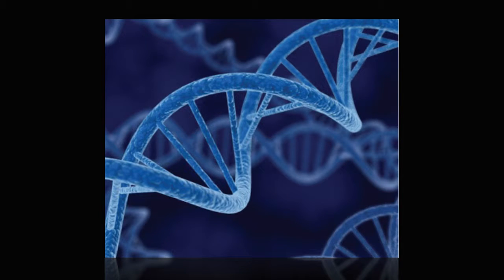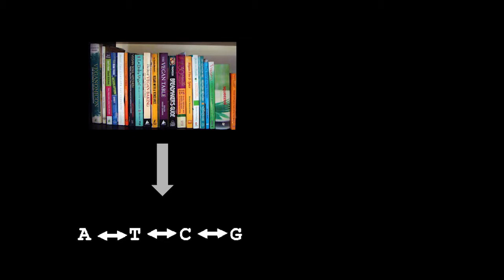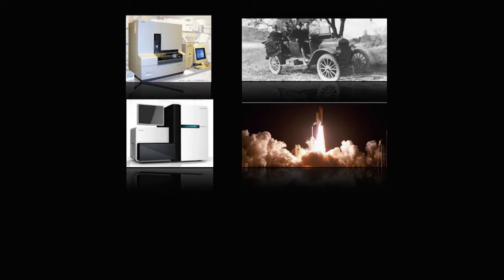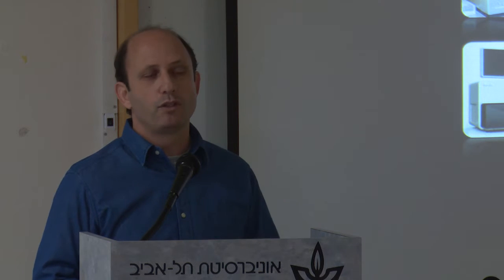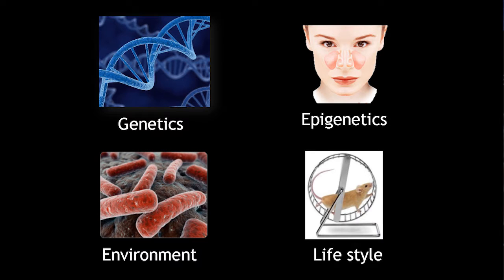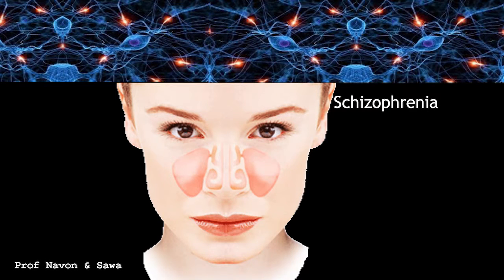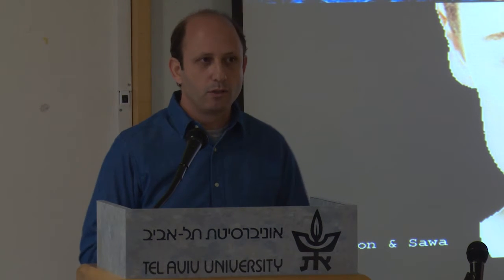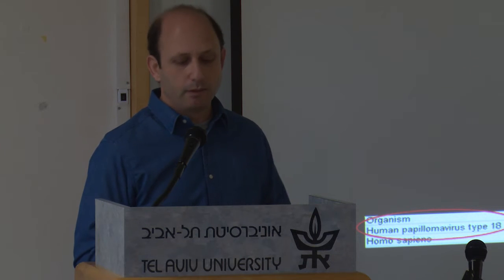014 Noam Shomron